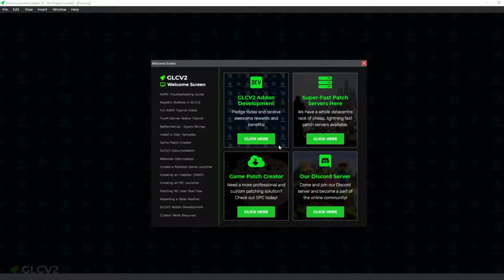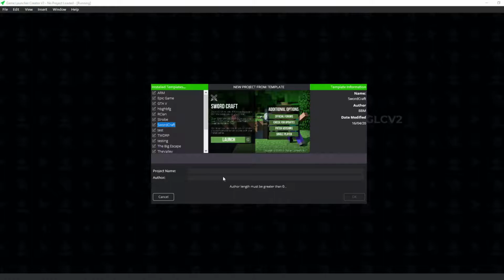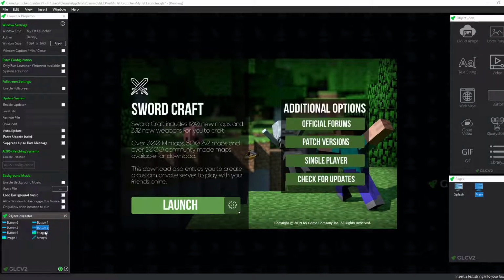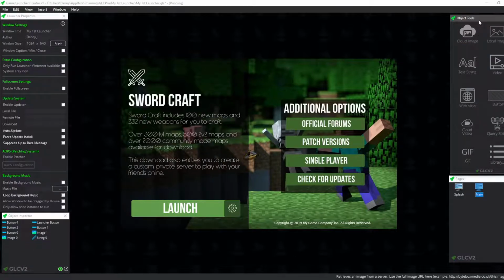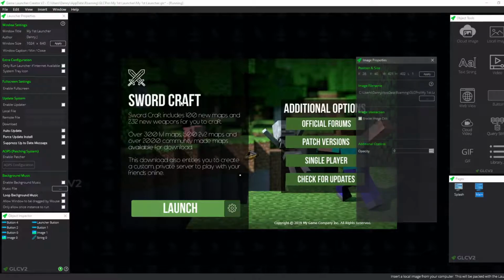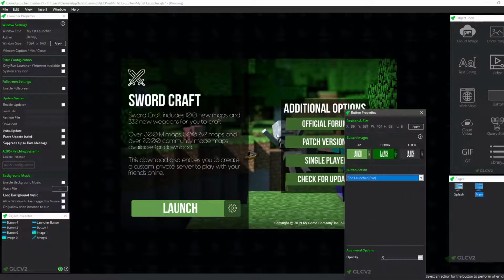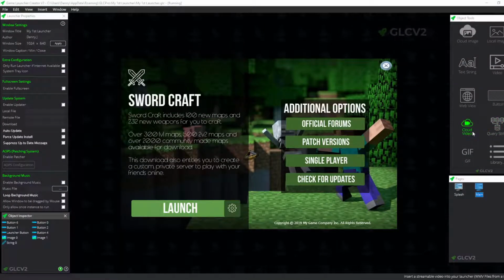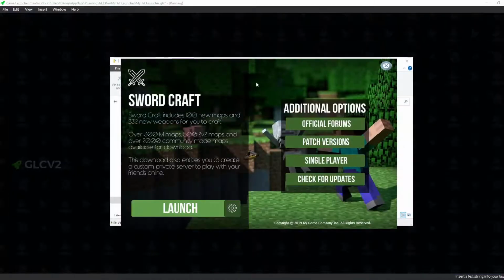Creating a Game Launcher in GLCV2 Tutorial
- In this introductory tutorial video we take a look at how easy it is to create a custom game launcher with GLCV2 with no programming, no C#, no java and no programming at all.
Game Launcher Creator V2 is the world's leading software for game launcher development for both gamers and game developers for Unity, Unreal Engine 4 (UE4), Construct, Game Maker, Godot and many more.

Please check out the website and leave any comments if you have any questions and we shall get back to you ASAP.